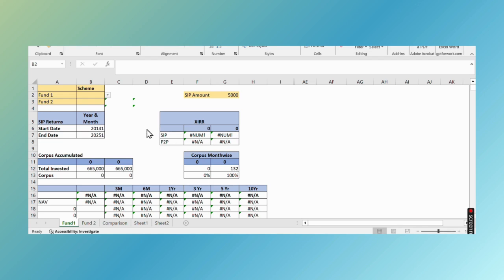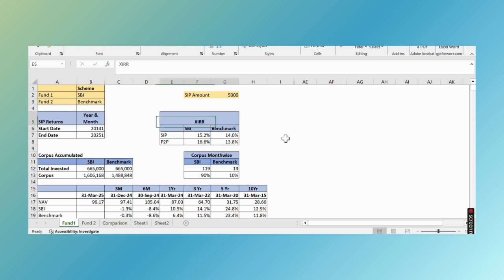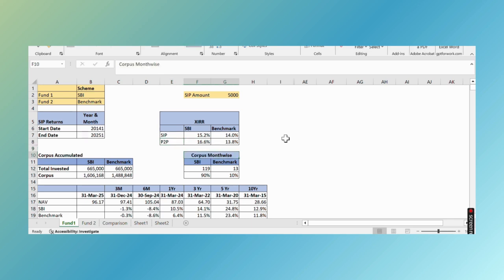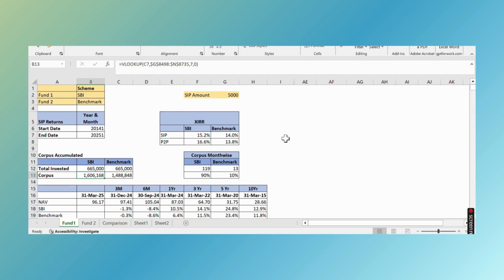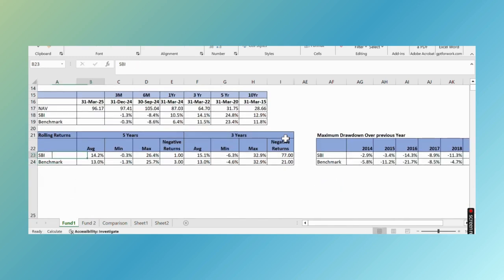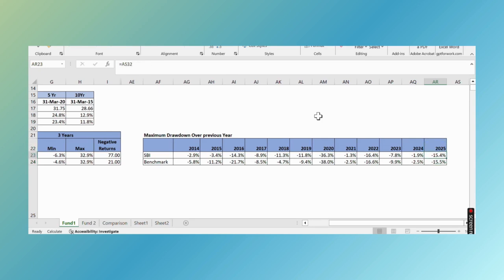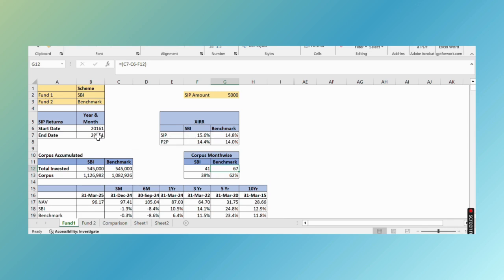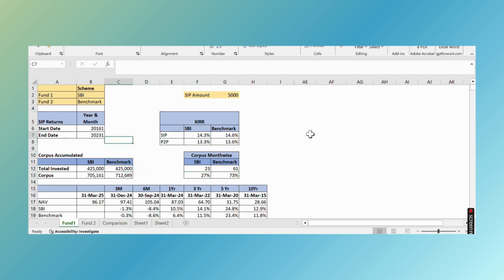Mutual Fund Scheme Evaluation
In this video we use our in-house model to show how we evaluate a mutual fund scheme using various returns and risk parameters.